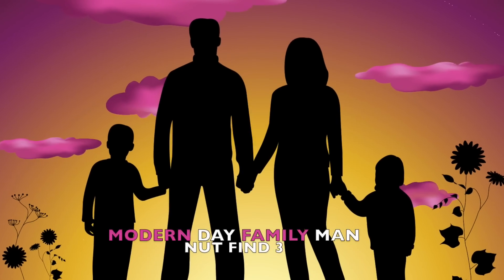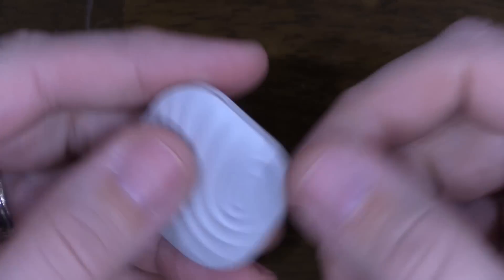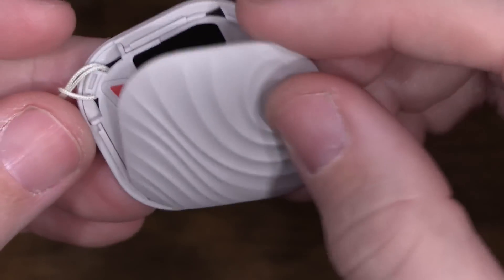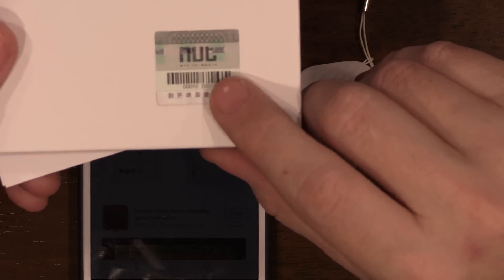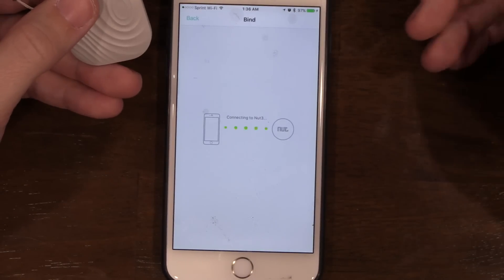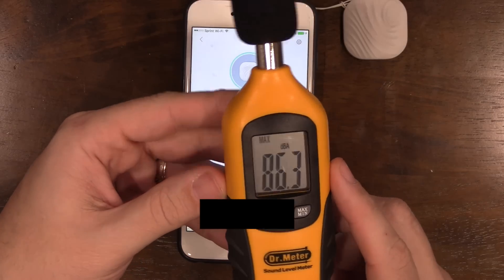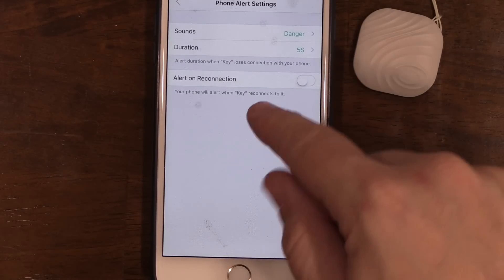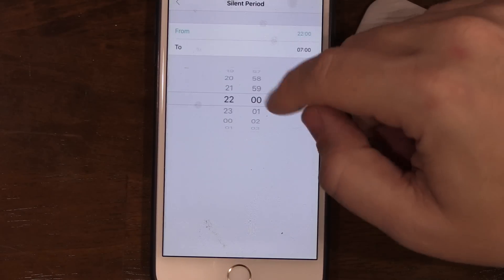NUT FIND 3 - STOP LEAVING YOUR STUFF BEHIND! unboxing and first look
If you tend to forget things then this is the bluetooth tracker to have.  Plus with its multiple ways of setting quiet zones, you'll be sure it doesn't go off at the wrong time.

SUPPORT
It takes a lot of time and effect in putting out quality informative videos and I hope you would consider showing your support.

Regardless, I only recommend products or services I use personally and believe will add value to my viewers/readers. I are disclosing this in accordance with the Federal Trade Commission’s 16 CFR, Part 255: “Guides Concerning the Use of Endorsements and Testimonials in Advertising.” FOR MORE INFORMATION AND FULL FTC DISCLOSURE